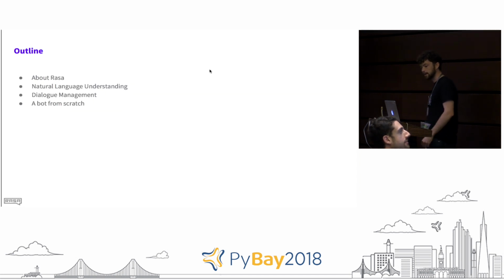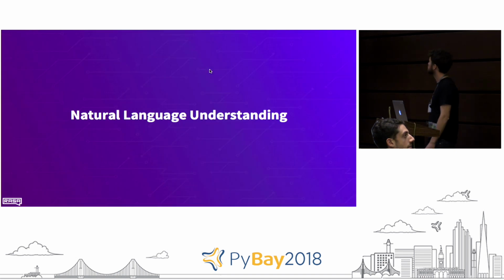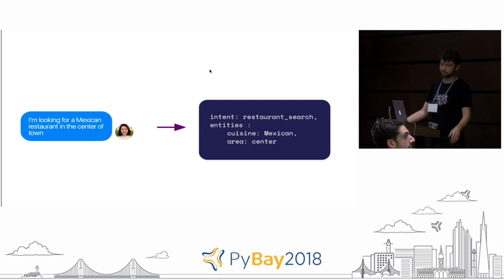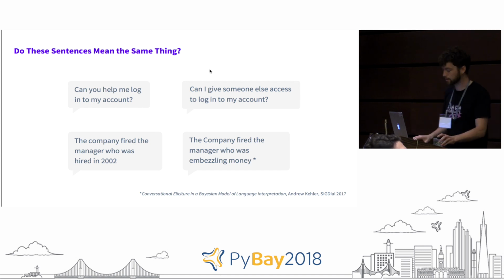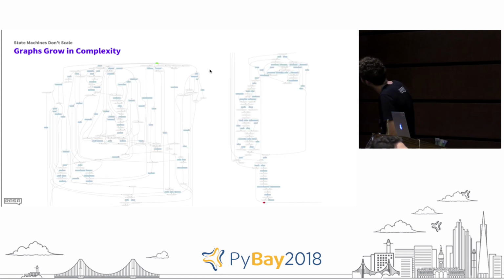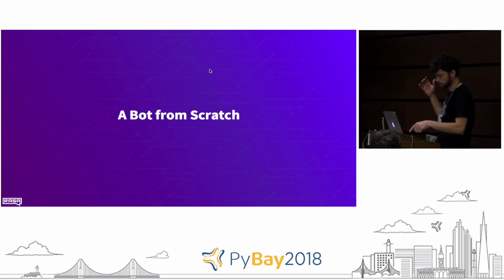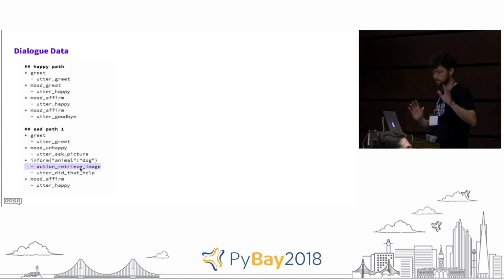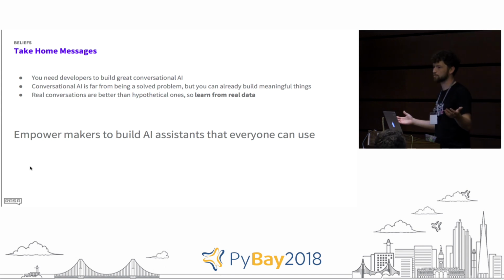Building Conversational AI w Rasa Stack | Alan Nichol @ PyBay2018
Abstract

There's a large body of research on machine learning-based dialogue, but most voice and chat systems in production are still implemented using a state machine and a set of rules.

Rasa NLU & Rasa Core are the leading open source libraries for building machine learning-based chatbots and voice assistants.

In this workshop we will live-code a useful, engaging conversational AI bot based entirely on machine learning. We will start with language understanding, bootstrapping from very little annotated training data. You will then go on to build up your bot's ability to handle increasingly complex dialogues through supervised and interactive learning.

Speaker Bio
Alan is the co-founder and CTO of Rasa, and maintainer of the Rasa NLU and Rasa Core, the leading open source libraries for building conversational AI. He is also the author of the DataCamp course "building chatbots in python". He holds a PhD in machine learning from the University of Cambridge and has years of experience building AI products in industry.